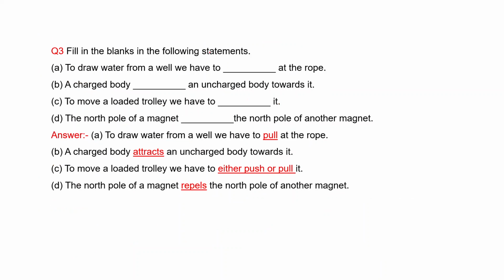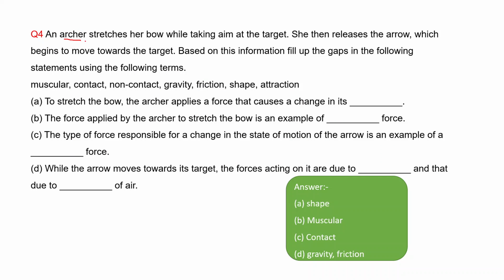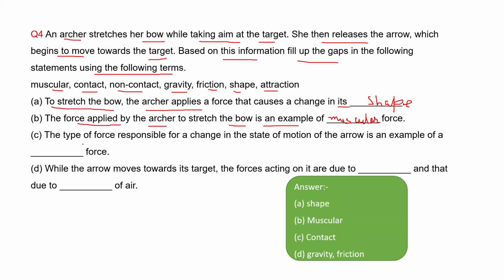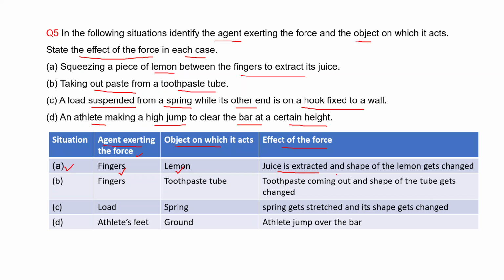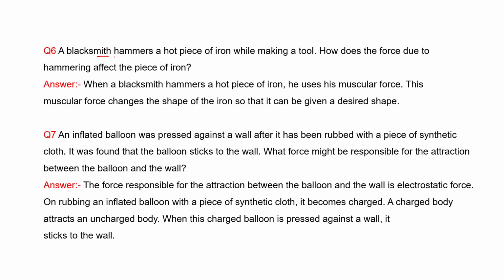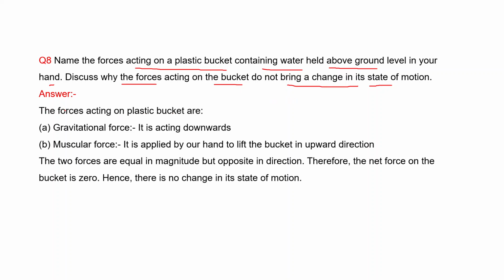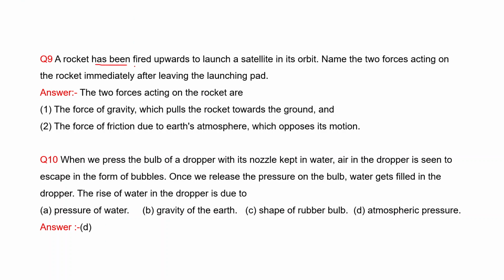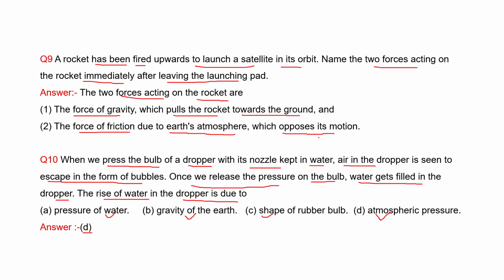Science 8 Chapter 11Force & Pressure Explanation of the Answers of Exercise Questions of NCERT Book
Explanation of the Answers of Exercise Questions of NCERT Book